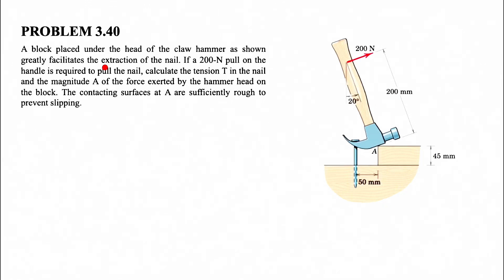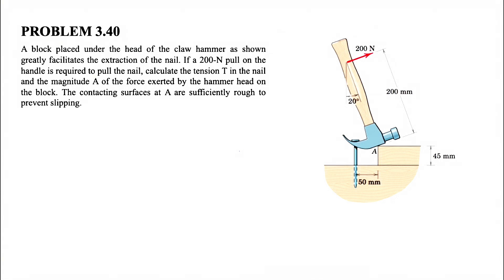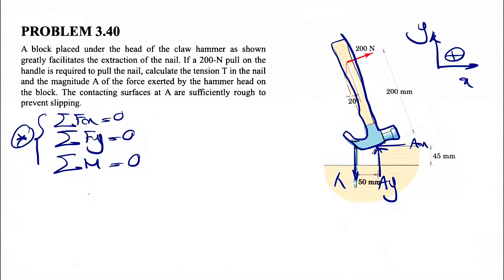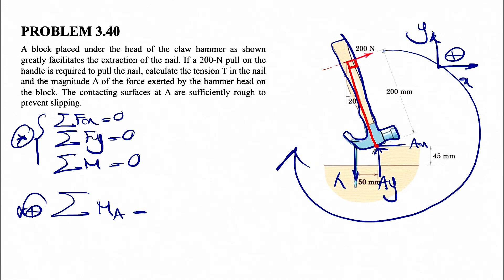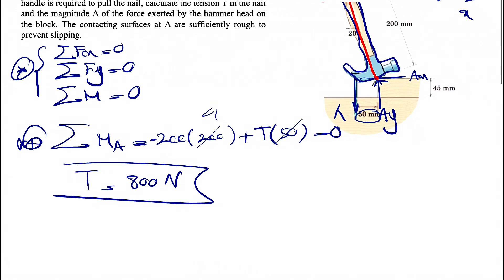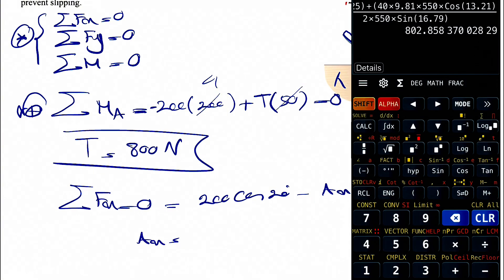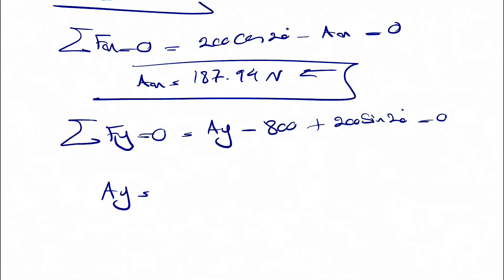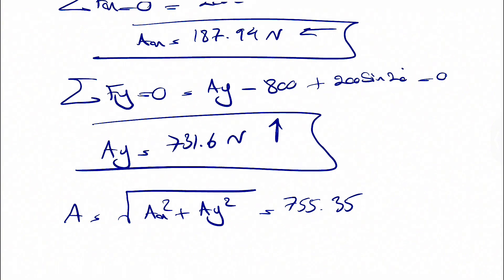3.40 | A block placed under the head of the claw hammer facilitates the extraction of the nail.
Solved Problem 3.40 | Engineering Mechanics-Statics-8th edition-J.L. Meriam & L.G. Kraige:

A block placed under the head of the claw hammer as shown greatly facilitates the extraction of the nail. If a 200-N pull on the handle is required to pull the nail, calculate the tension T in the nail and the magnitude A of the force exerted by the hammer head on the block. The contacting surfaces at A are sufficiently rough to prevent slipping.